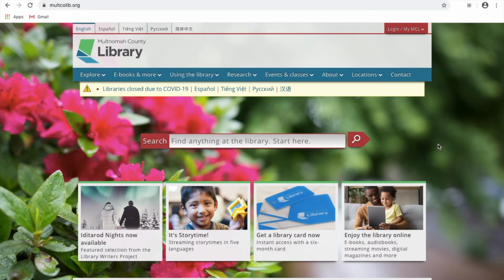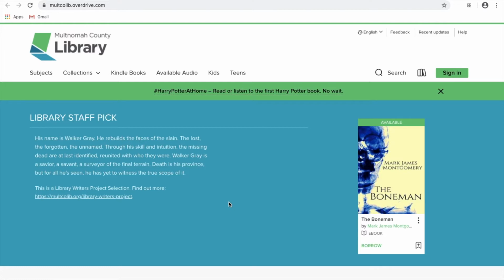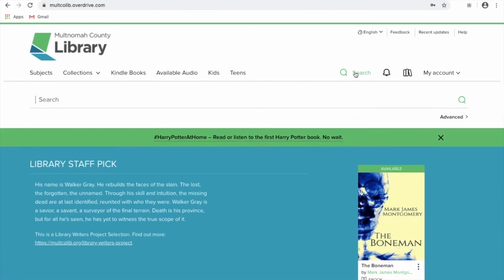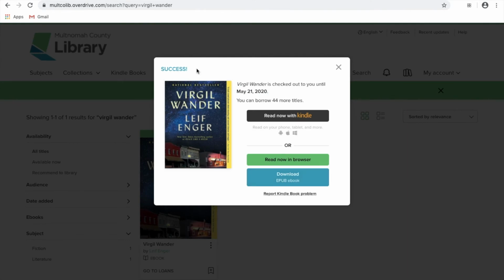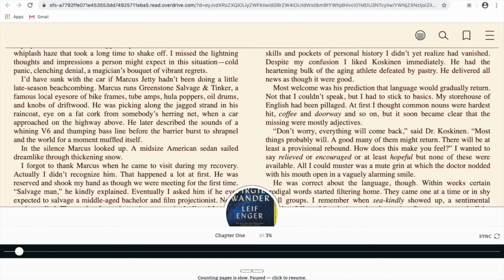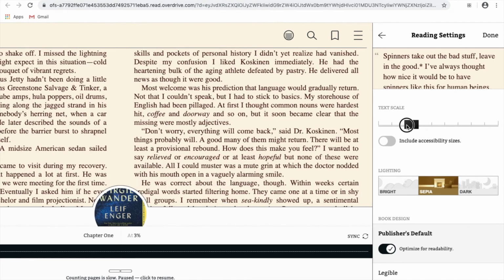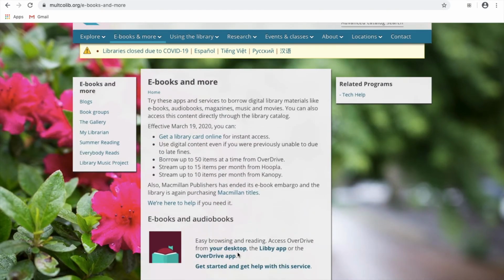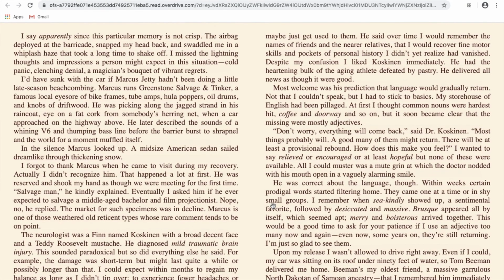Book Bites: Downloading an ebook onto your Desktop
Colleen Tucker gives a step-by-step description on how to download an ebook onto one’s desktop.